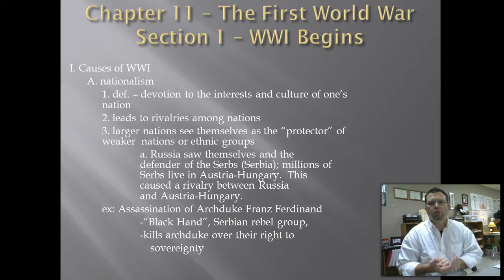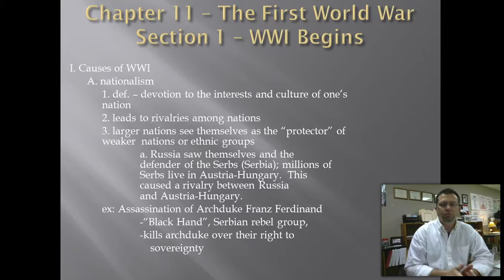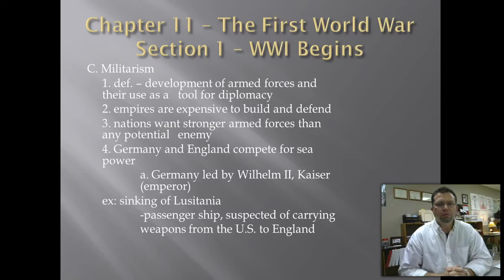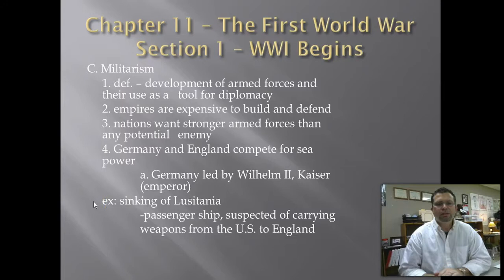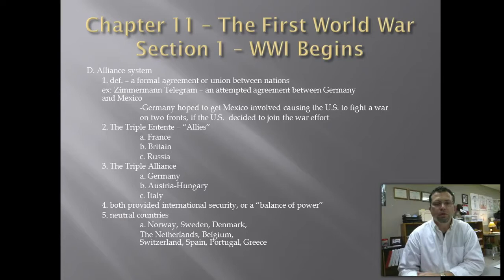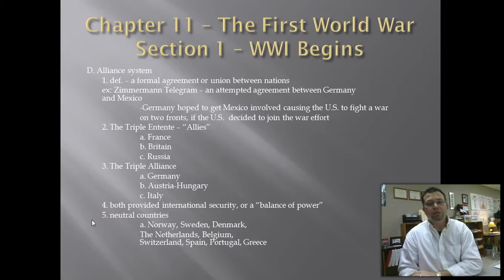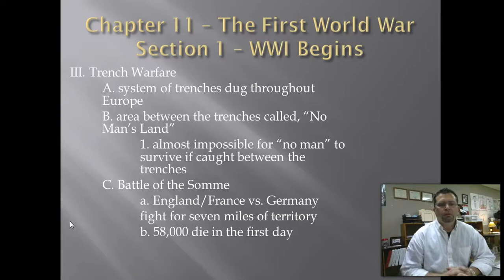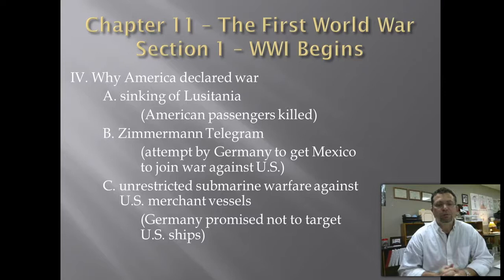Ch. 11, Sec. 1 Causes of WWI